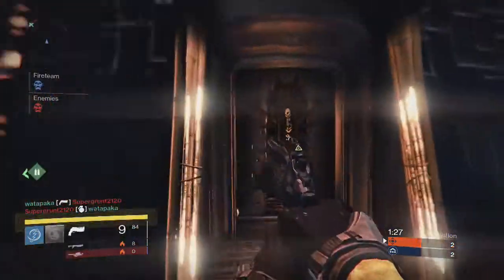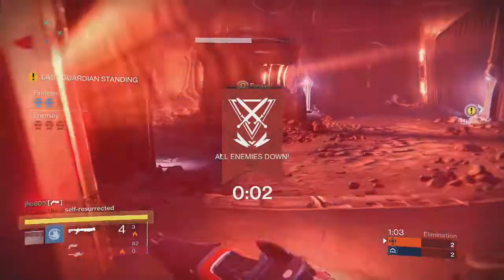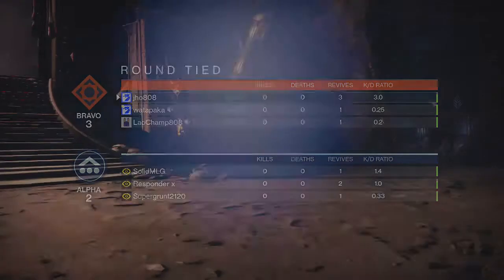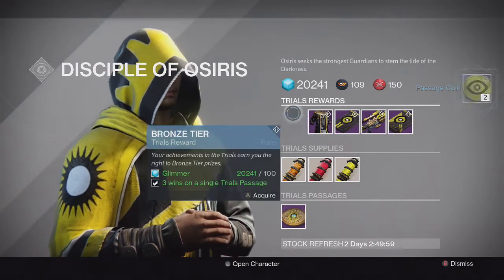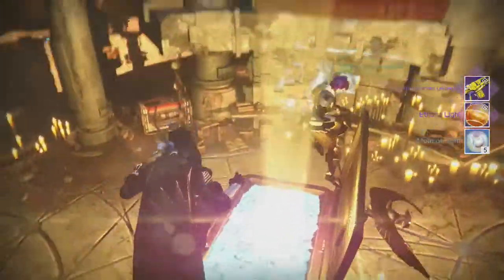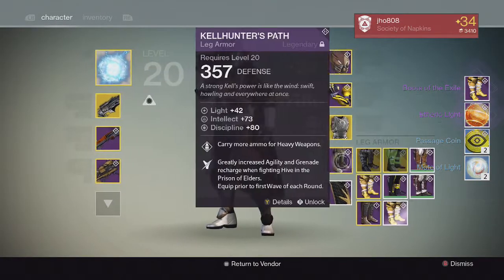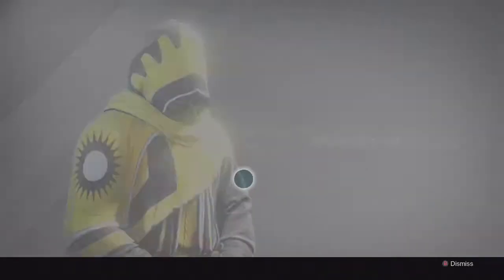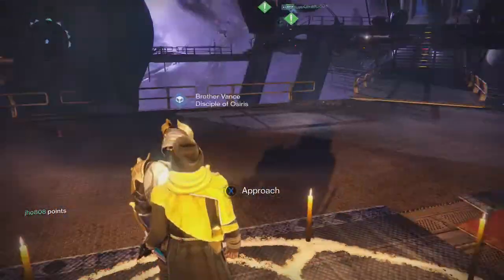Destiny - Trials of Osiris Flawless Lighthouse Loot x3 w/Gjallarhorn Drop (Week 9)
Here are my rewards for Trials of Osiris (Week 9). You are eligible to get Etheric Light, Passage Coins, Motes of Light, and some new Trials of Osiris weapons and armor as well as exotics. EPIC Gjallarhorn Drop!